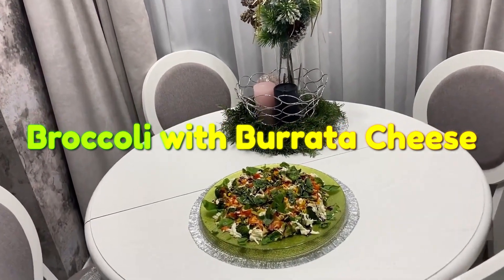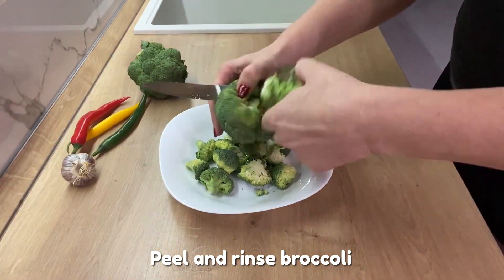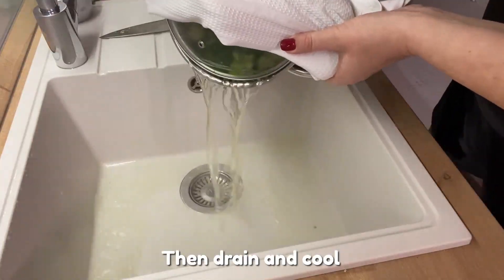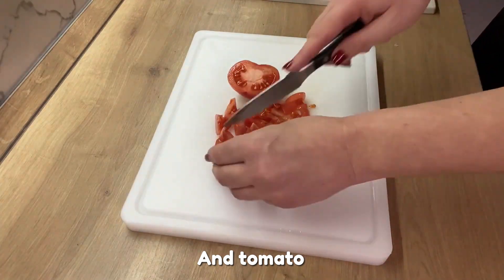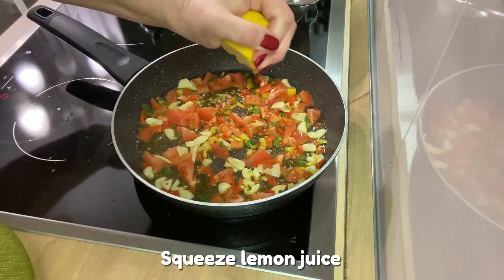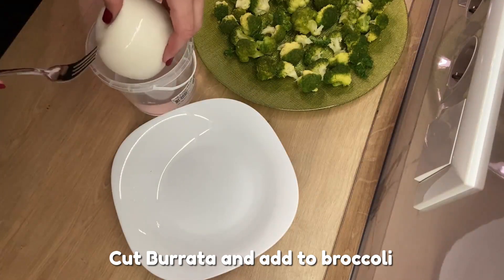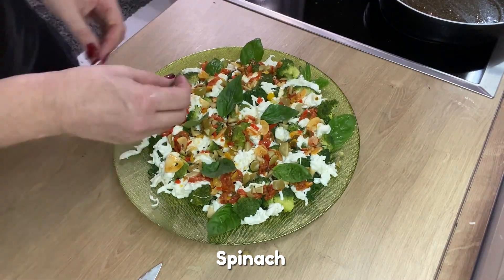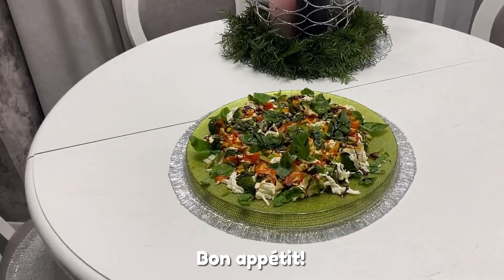Quick & Easy Broccoli Sauté Recipe for Beginners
Looking for a quick and easy broccoli sauté recipe that's perfect for beginners? You're in luck! This tutorial video will guide you through creating a mouthwatering dish featuring broccoli, chili, tomato, paprika, and a secret sauce. It's a delightful way to enjoy a healthy meal bursting with flavor. So, let's get cooking and elevate your veggie game with this simple yet delicious recipe!